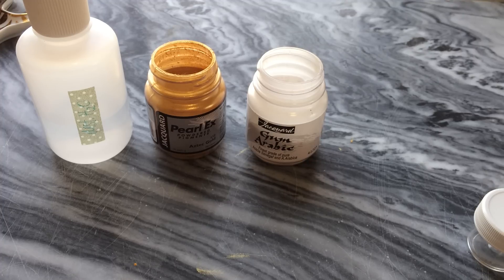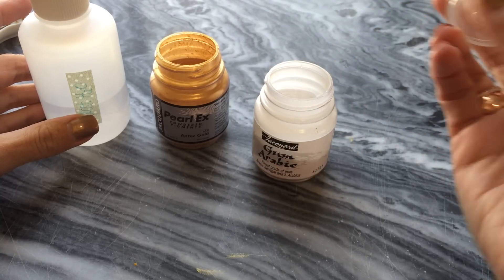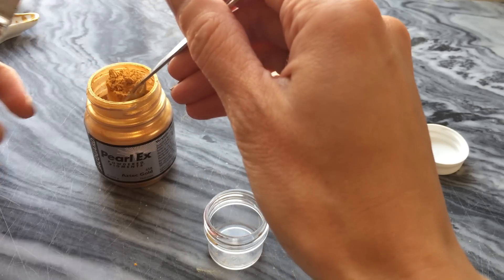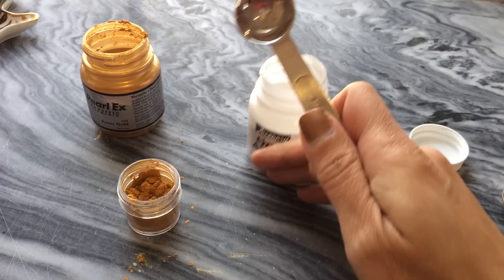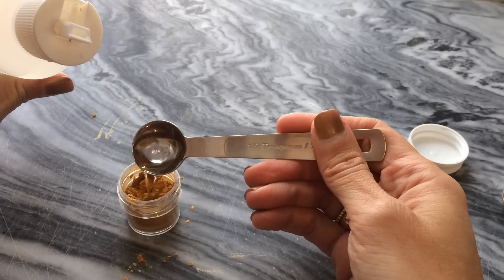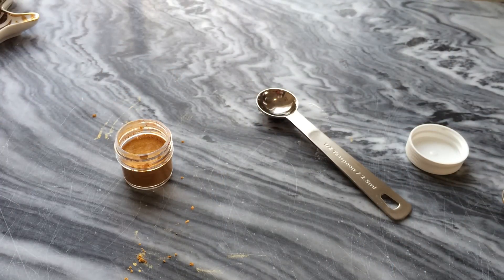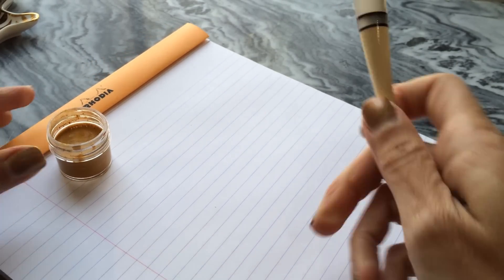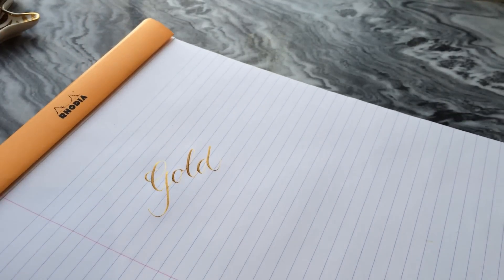How to Mix Pearl Ex Pigment into ink for calligraphy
I'm Joi from Bien Fait Calligraphy.  I like to use Pearl Ex powder pigments as ink for my pointed pen calligraphy, and this is how i mix it.  Distilled water, a jar of PearlEx, and Gum Arabic (powder or liquid form), is all that's needed.  Mix it to a 4:1 ratio.